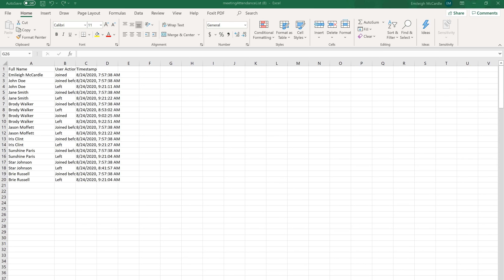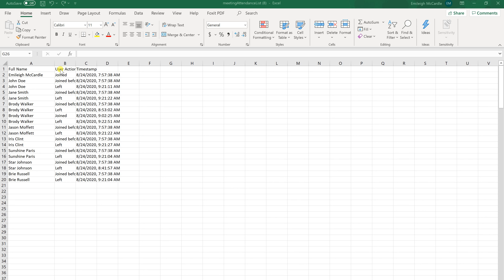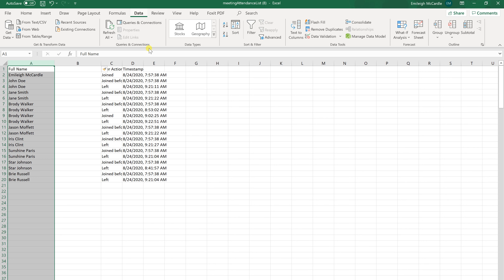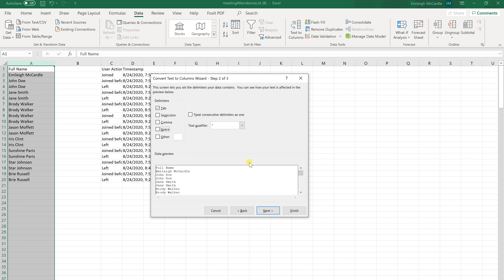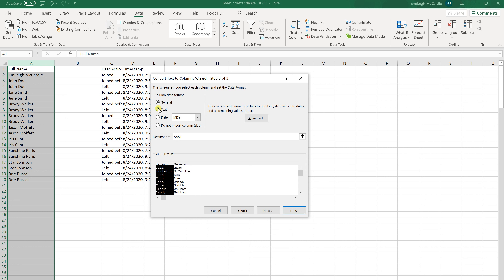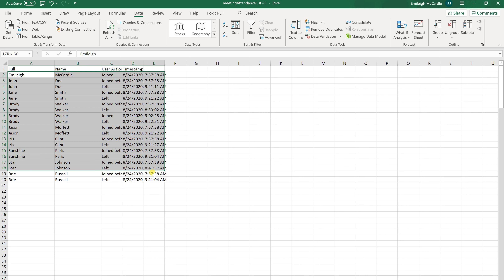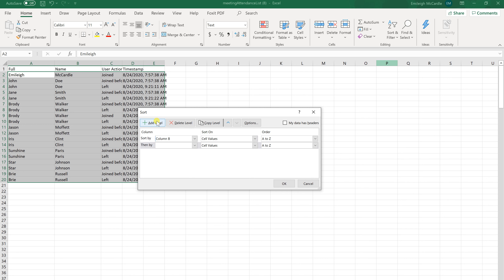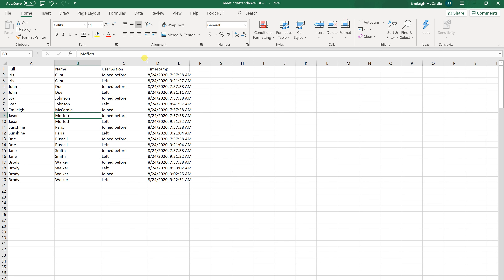Separating Full Names & Sorting in Excel Using the "Download Attendance List" File from Teams